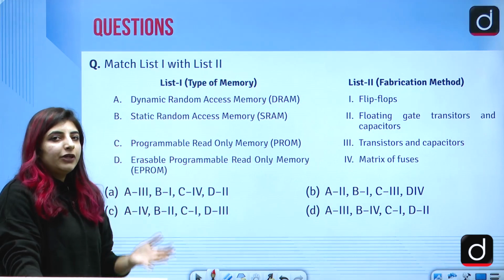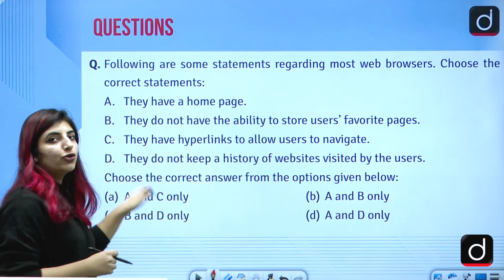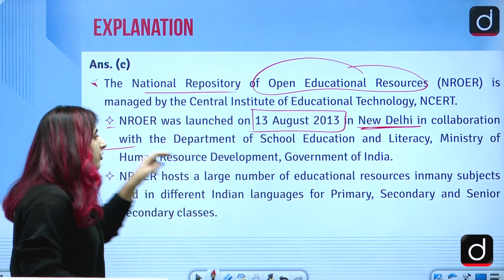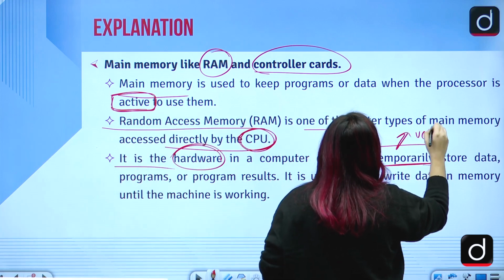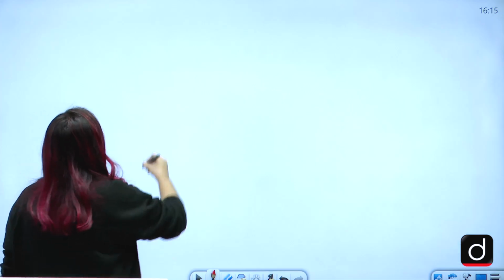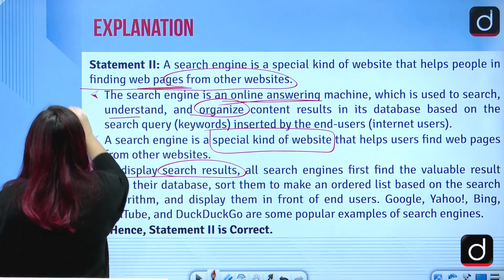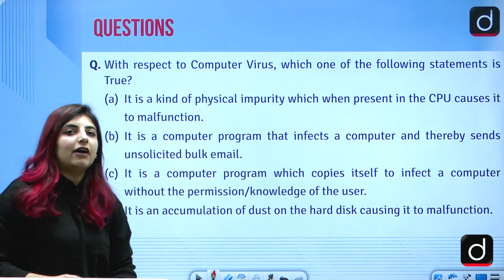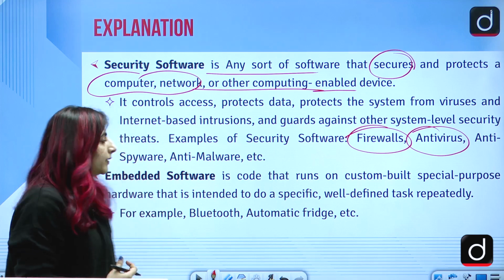The Last Lap Day 10 | ICT | UGC NET 2023 | Paper 1 | By Ms. Himani Sharma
Time Stamp:
00:00 – Introduction
00:40 – Types of Memory and Fabrication methods
05:11 – Web Browsers
08:46 - NROER
10:35 - Memory Hierarchy
15:56 – Internet terms and Description
20:25 – Web Browser vs Search Engine
23:47 – Digital Initiatives in Higher Education
28:08 – Computer Virus
30:43 – Types of Software